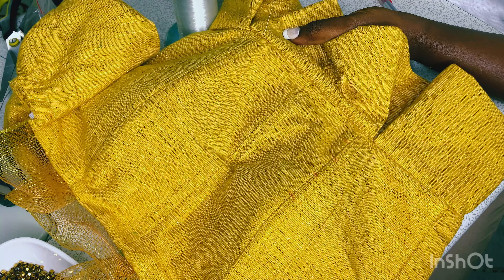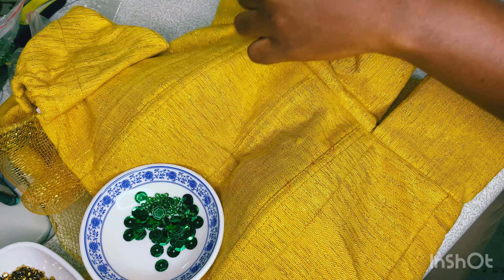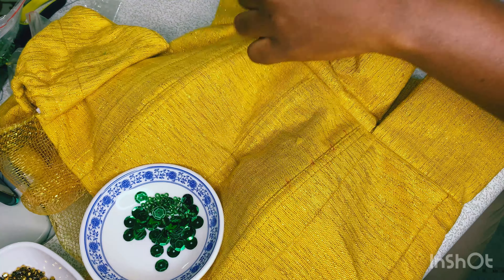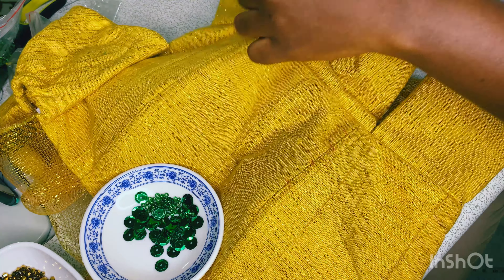Learn how to Embellish Kente with beads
I was able to make the unique and elegant beading with these
Materials
Crystals
Fishingwire
Sequins
Seed beads
Bicones